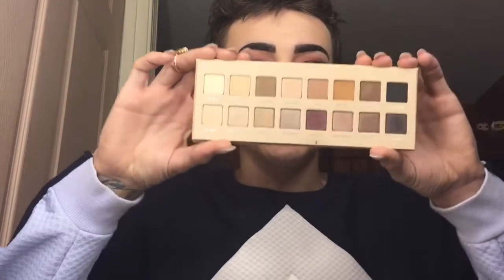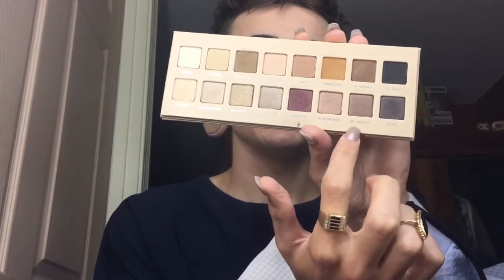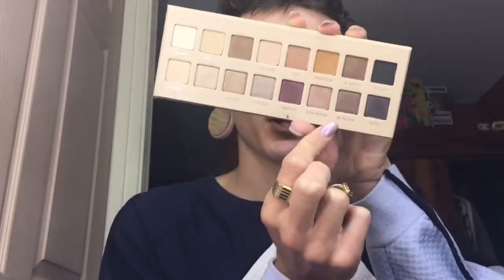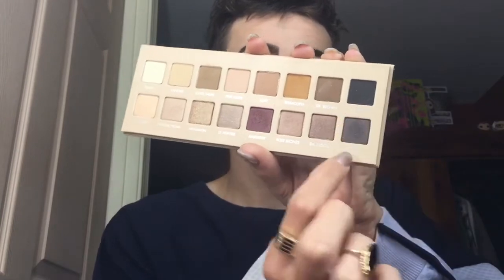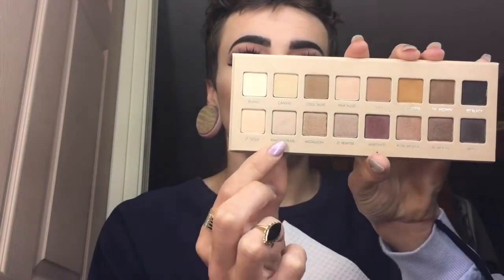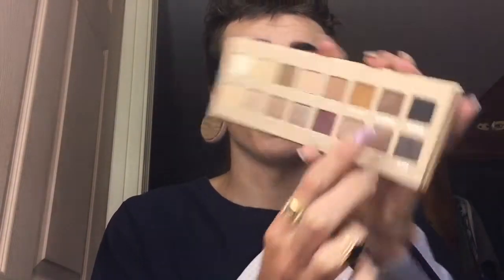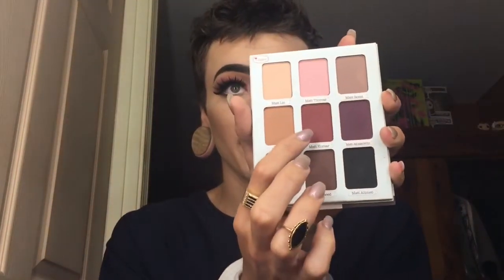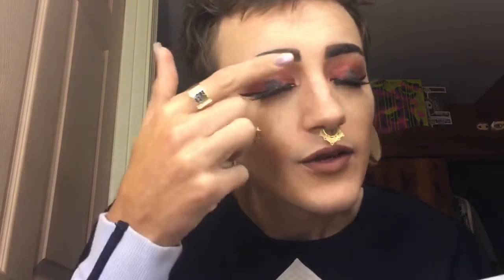Summer Haul!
Finally uploading some of my summer purchases! I'm very excited to finally show you guys some of these products, I hope you enjoy this haul/review.

All opinions stated are 100% my own